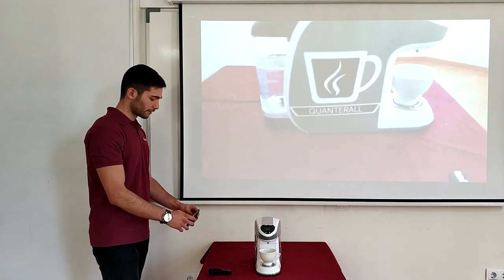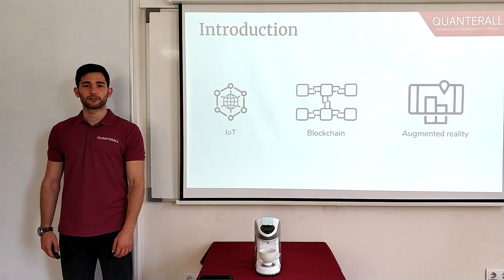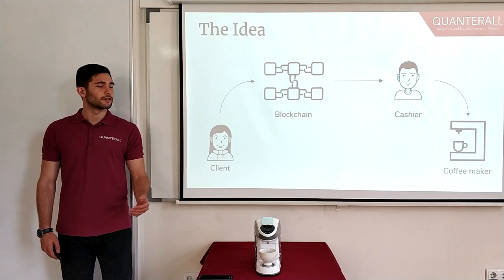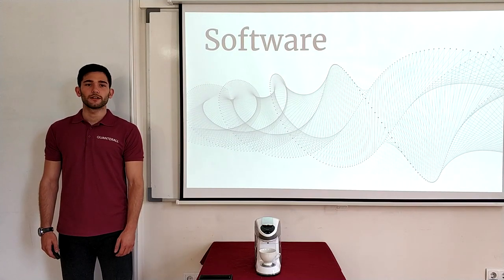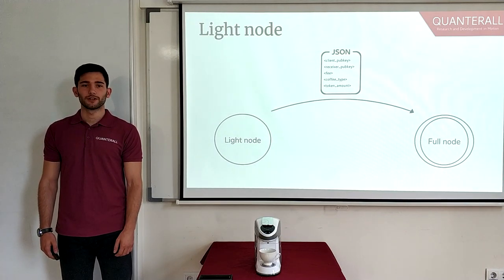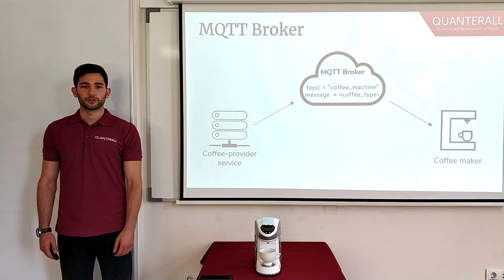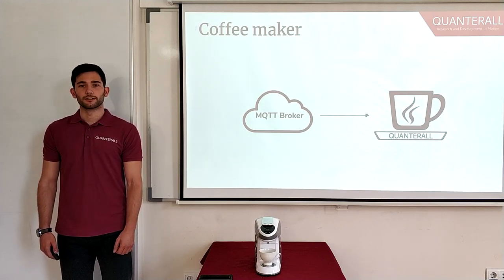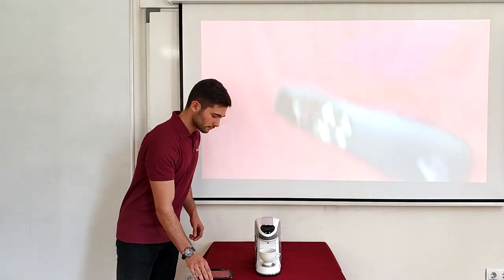Coffee Maker in Details via Blockchain, AR and IoT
In this short video we show how with our system you could buy a coffee from a machine using AR technology, paying it using the Blockchain and making the coffee using IoT technology.